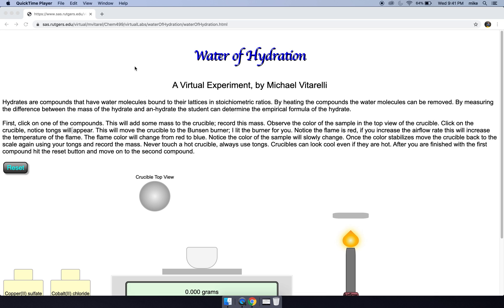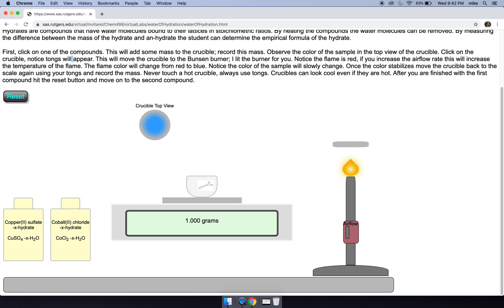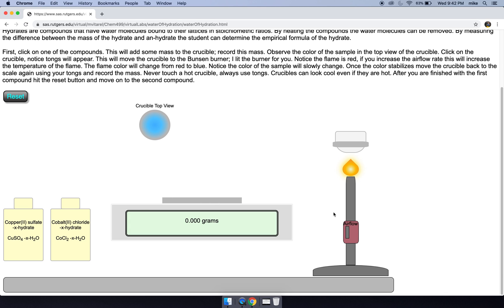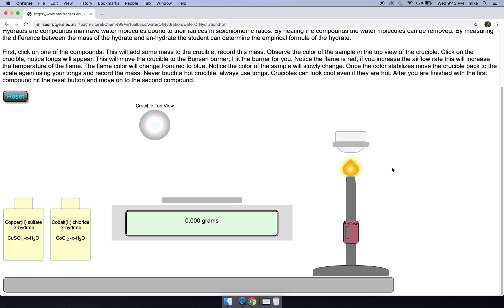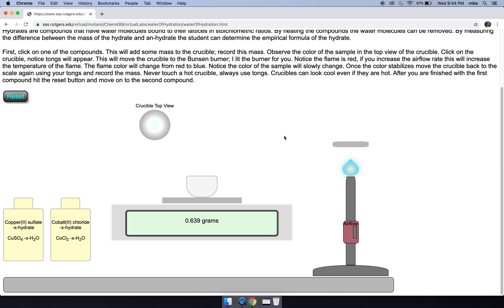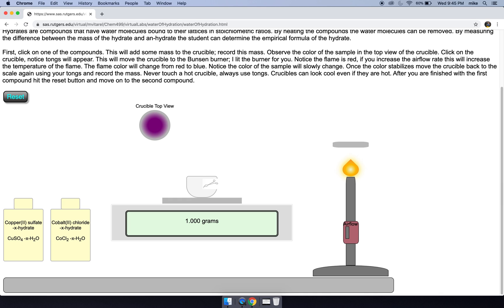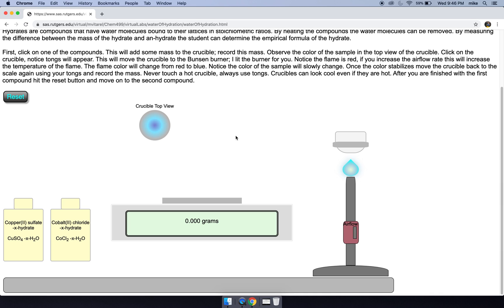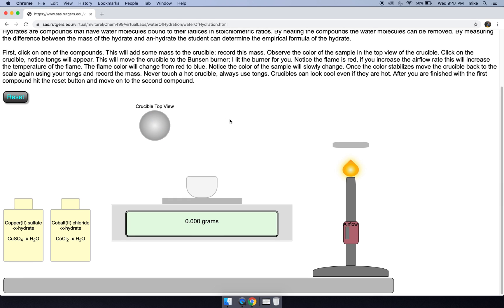Lab 4: Water Of Hydration Virtual Experiment